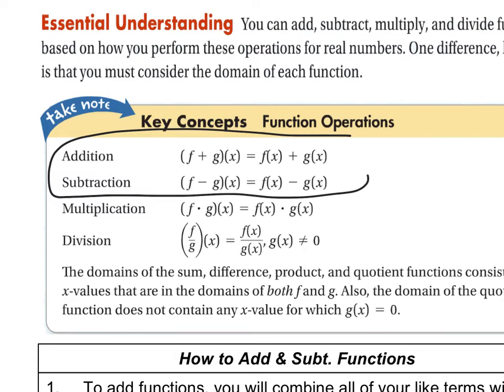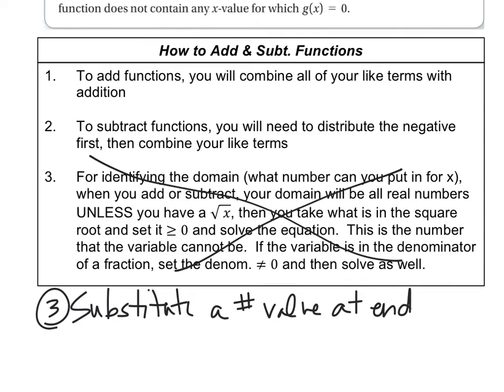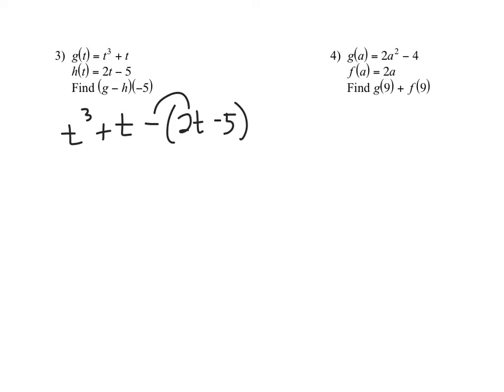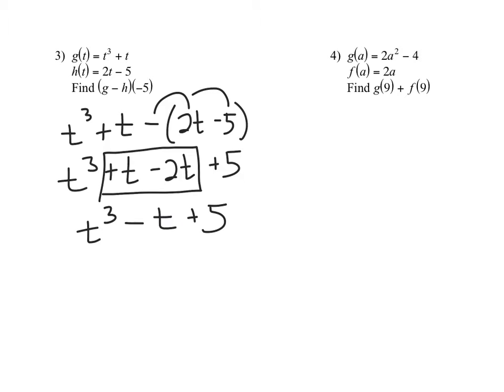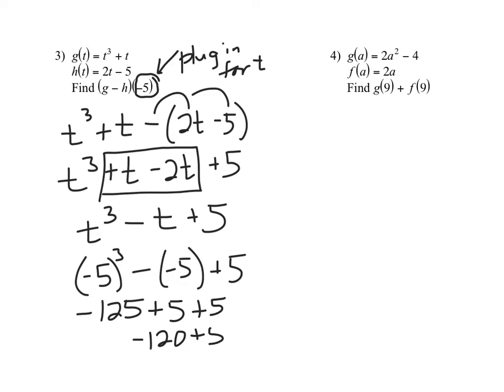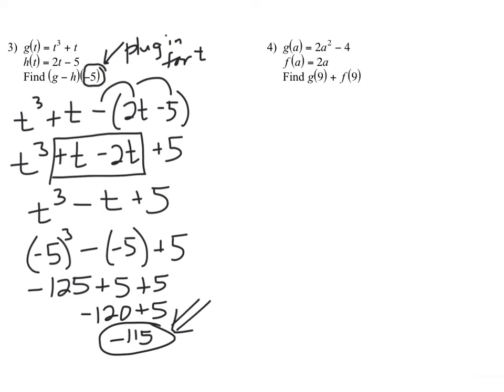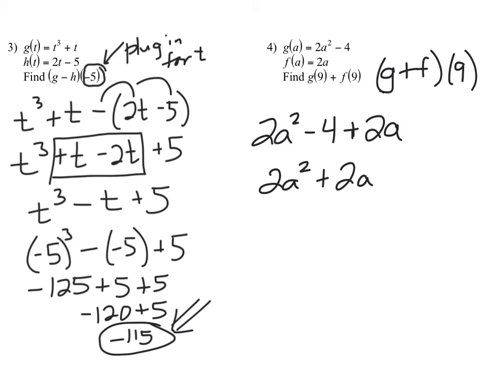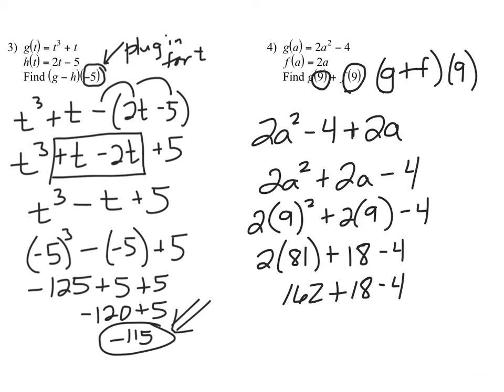6.6 Function Operations Adding & Subtracting II